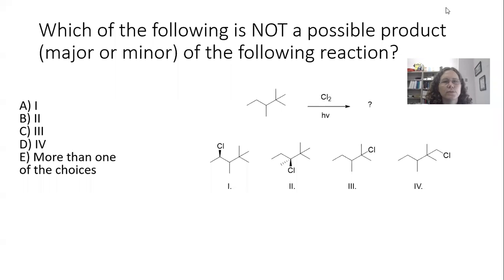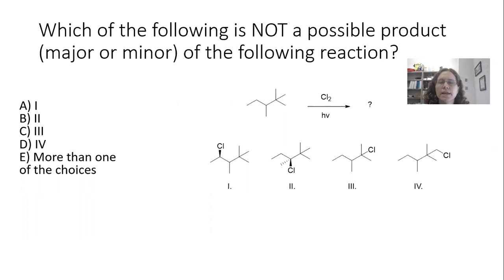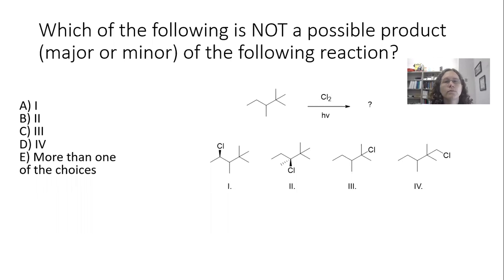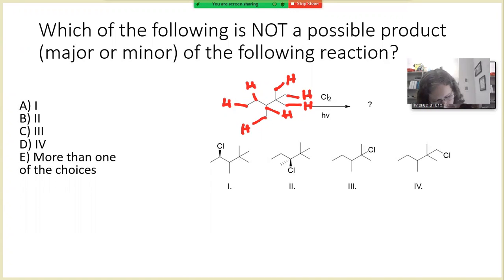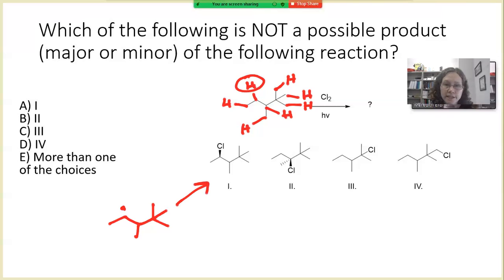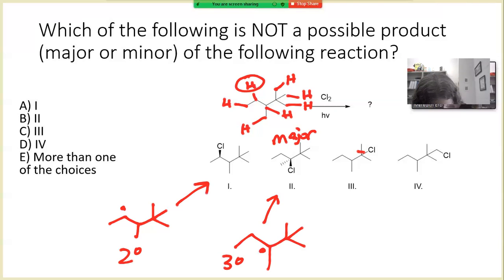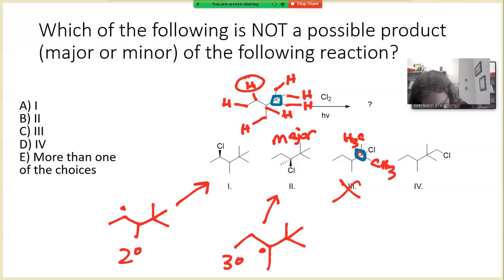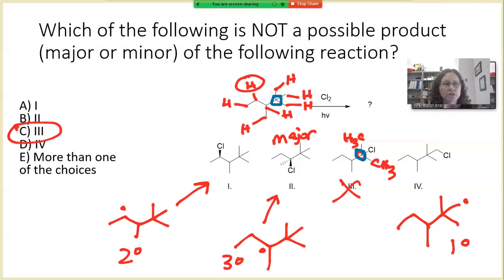Radical Reaction Practice #1